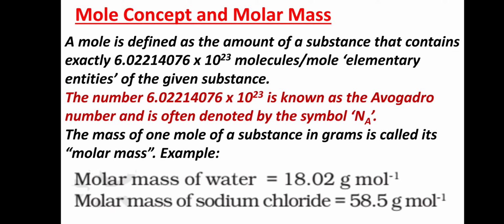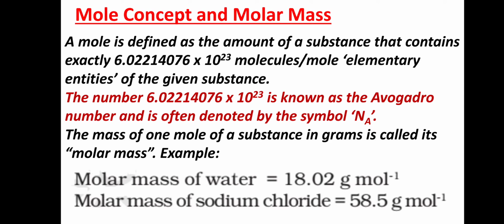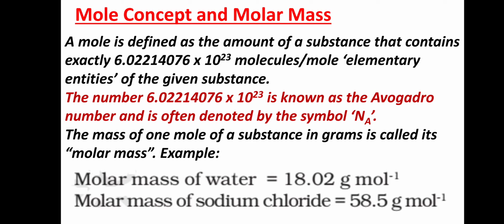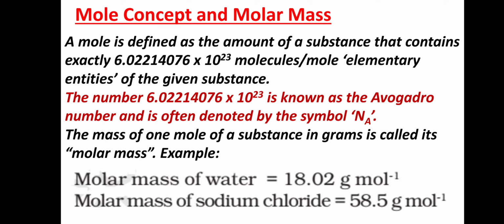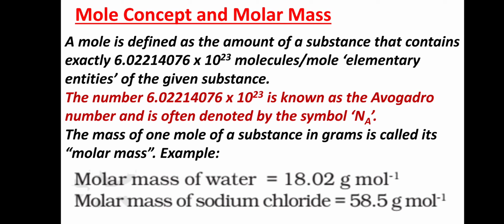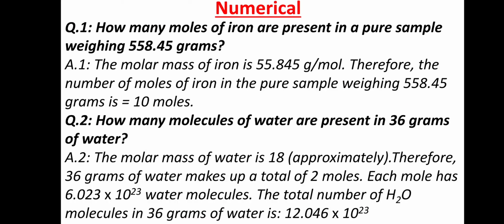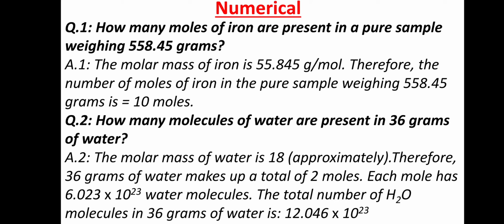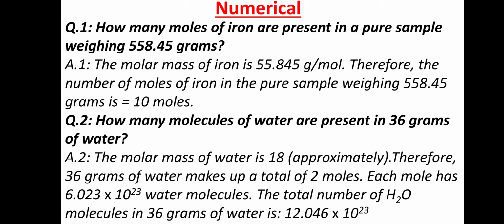Mole Concept and Molar Mass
Simplified mole concept and explained molar mass with problem solving tricks given in this video.